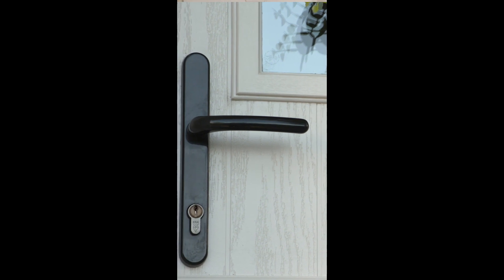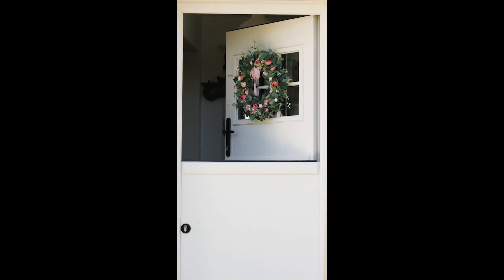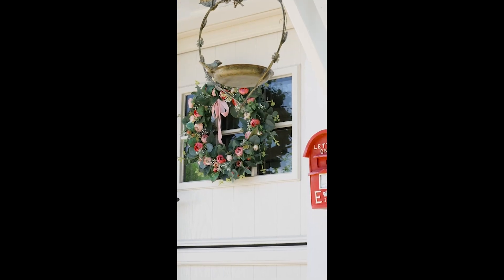Apeer Stable Door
Learn more about Apeer's energy efficient weather resistant stable door which is available in a number of styles and colours, with glass designs to suit all settings